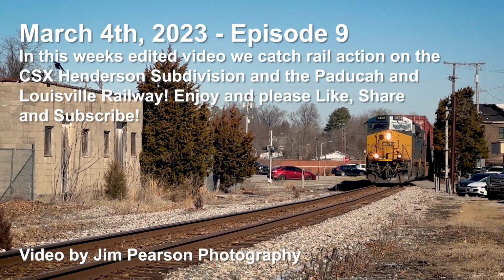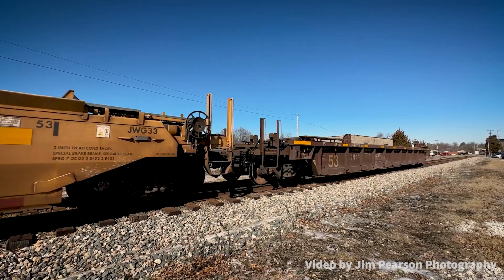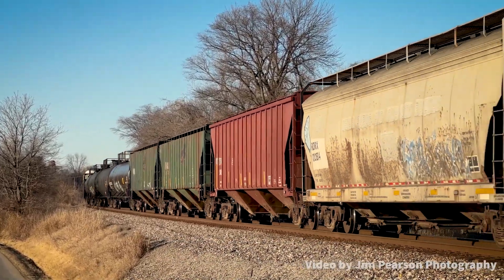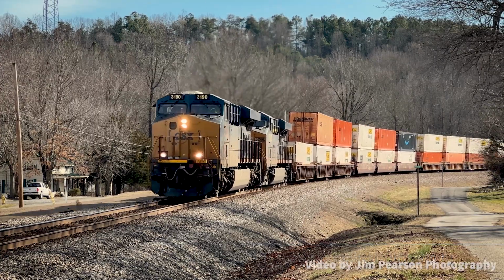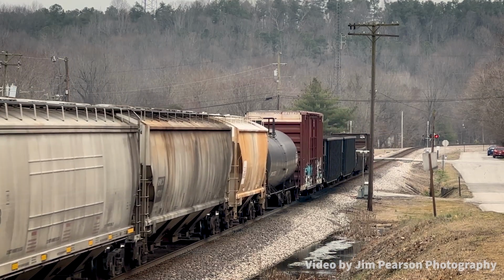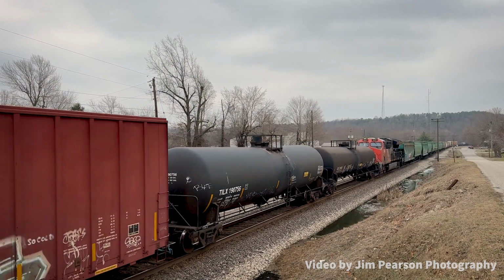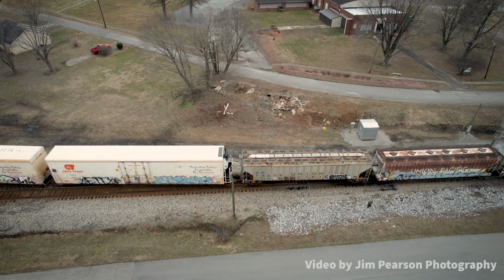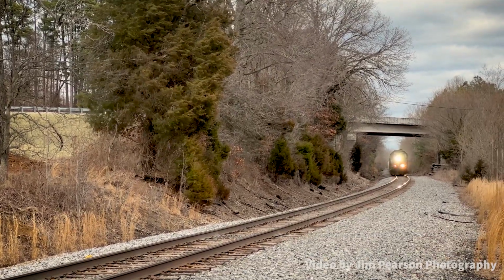March 4th, 2023 - Episode 9 - This week’s edited rail video features CSX, PAL, CN and PAL Power !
March 4th, 2023 - Episode 9 - In this week’s edited rail video we catch rail action on the CSX Henderson Subdivision and Paducah and Louisville Railway! In addition to CSX and PAL power we also see Canadian National and Union Pacific power!